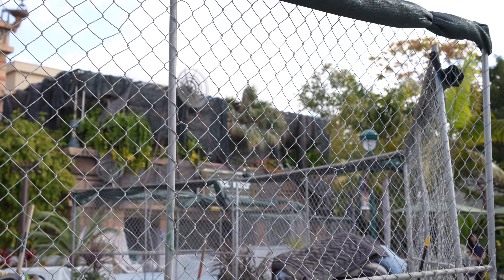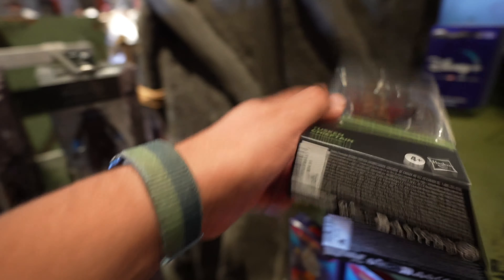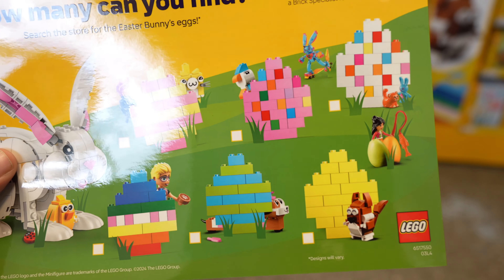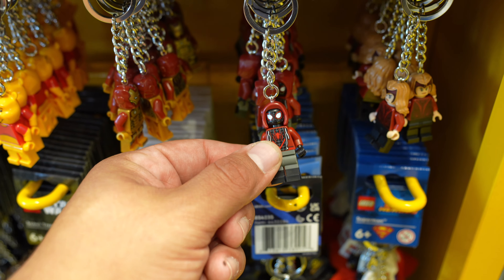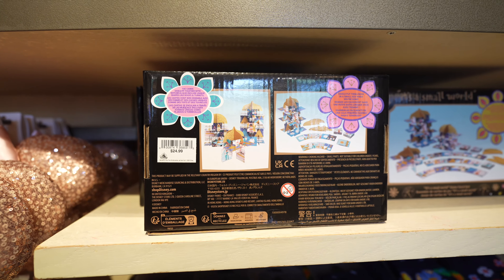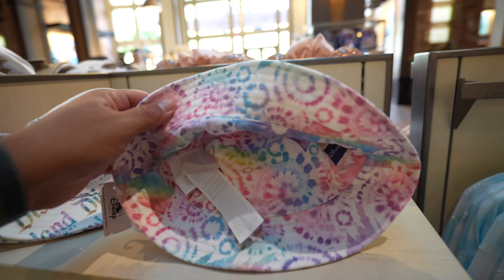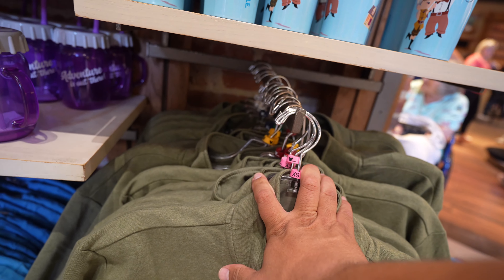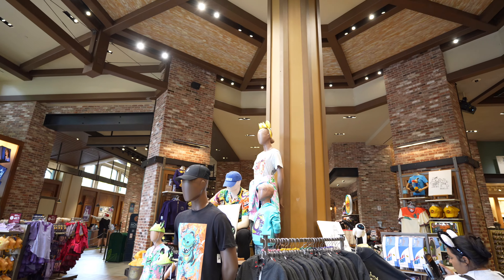What’s “Up” At The Disneyland Resort | New Ears, Loungefly Bag And More In Downtown Disney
In todays video we visited the disneyland resort to do an update around downtowm disney. We found a new collection themed to the movie UP and we saw a new loungefly bag and more as well as new loungefly ears themed to los tres caballeros.